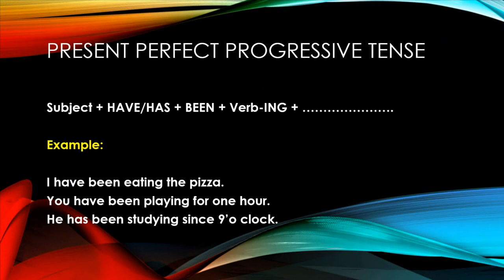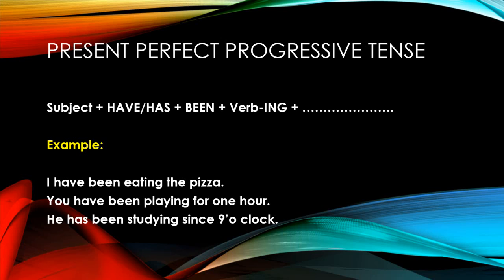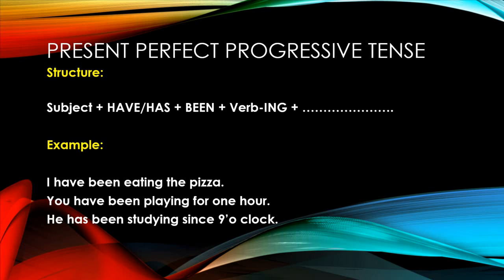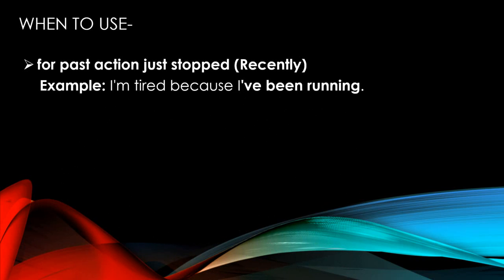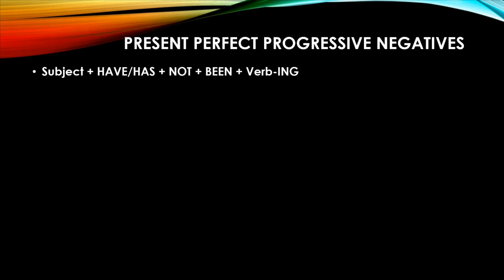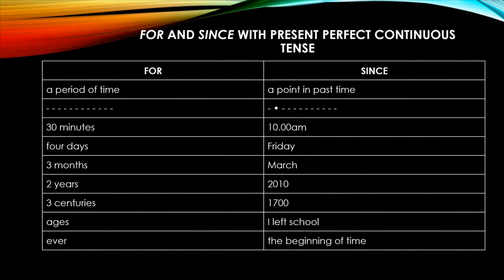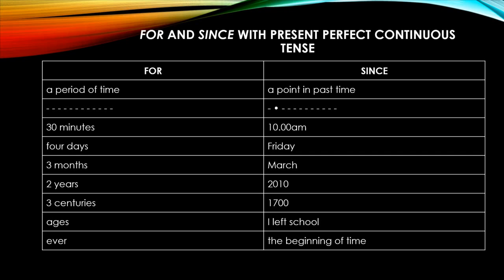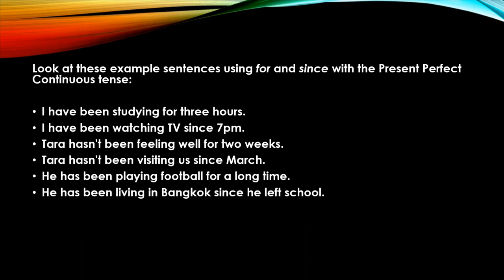Class : 6 Subject : English Language Topic : Tense (Chapter-9) Part-2